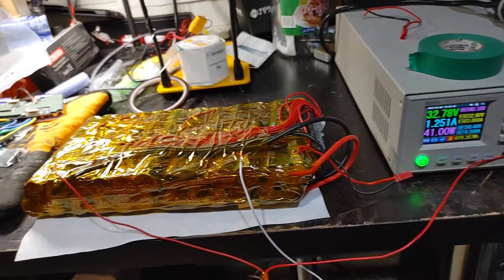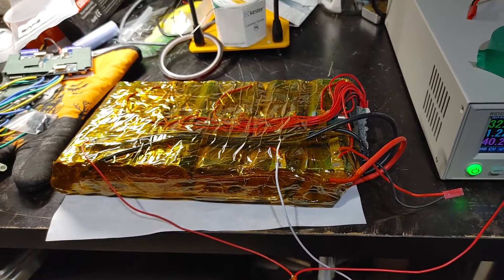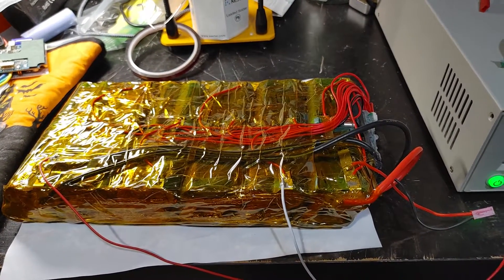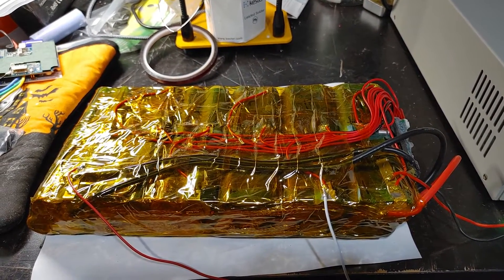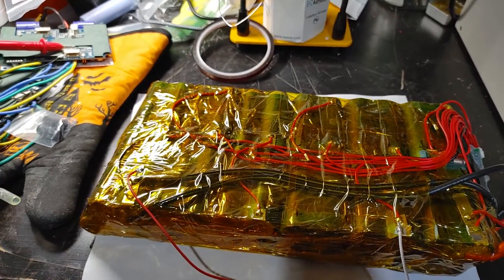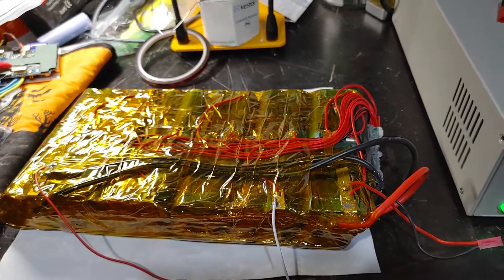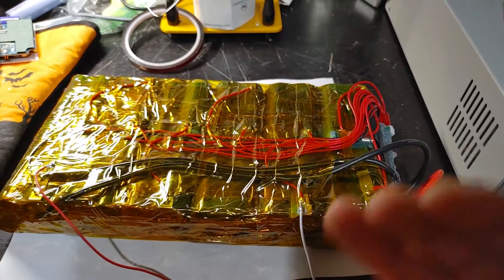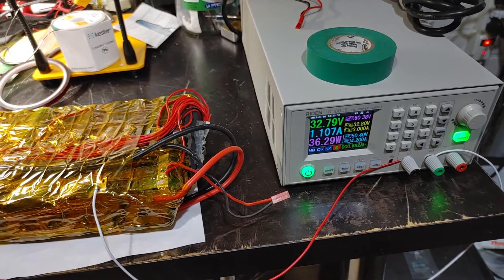How to Manually Balance Your Electric Skateboard Battery Pack!